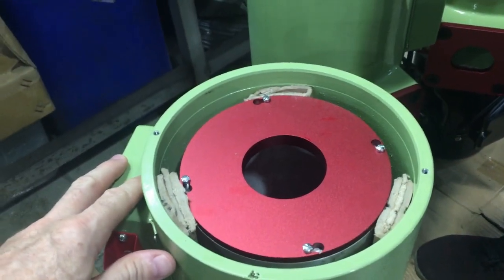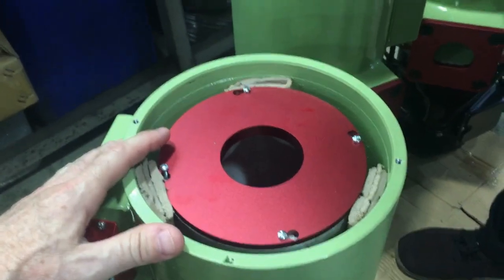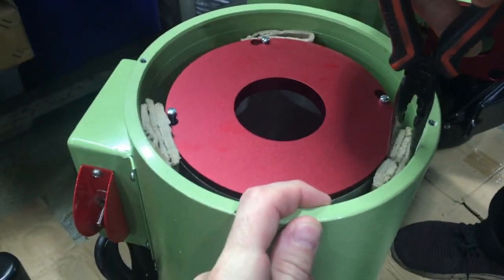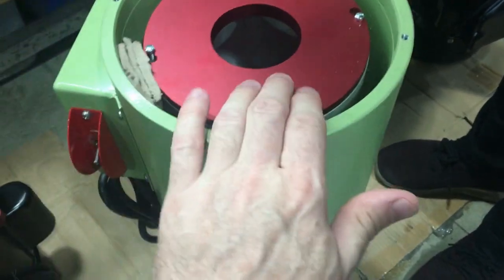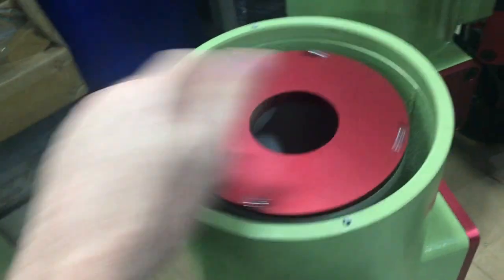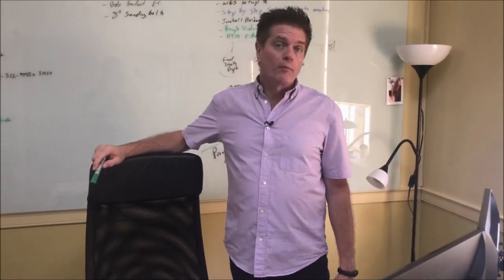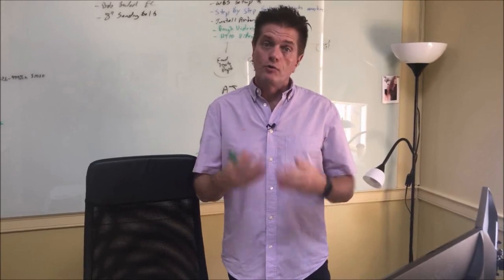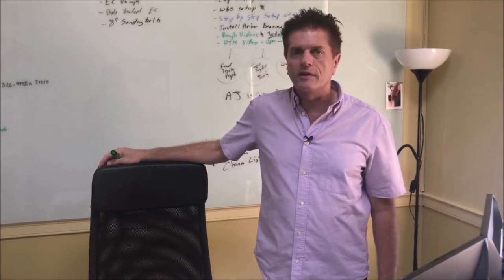How to unpack the EverClean and remove the shipping spacers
Highland Park Lapidary equipment | This video shows how to unpack your EverClean!